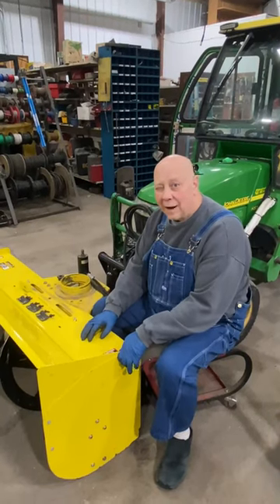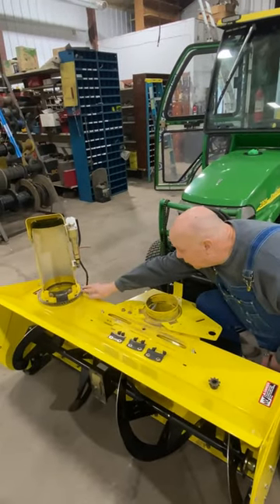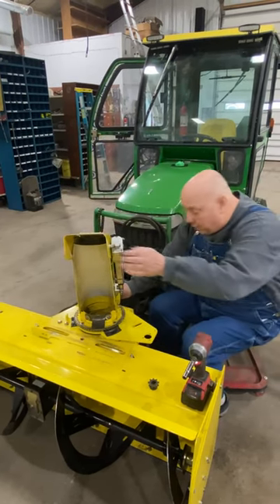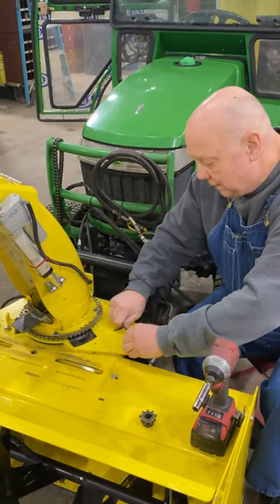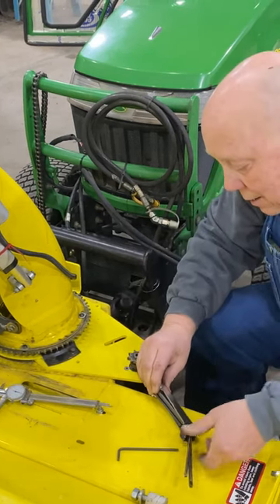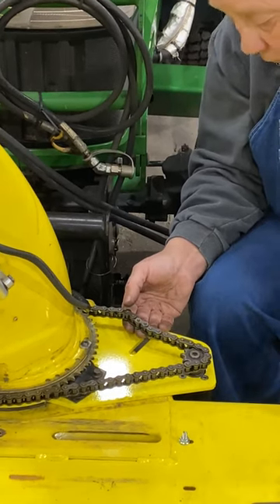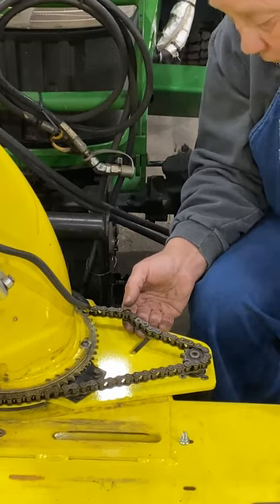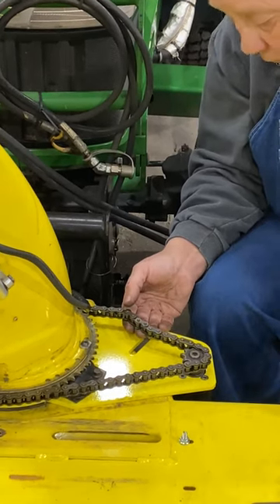Snowblower Chute Rotator